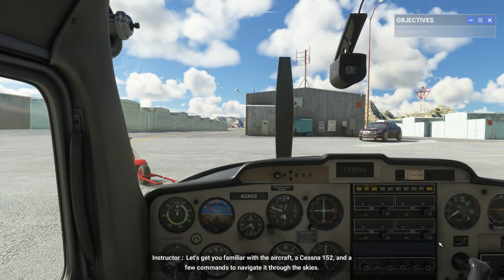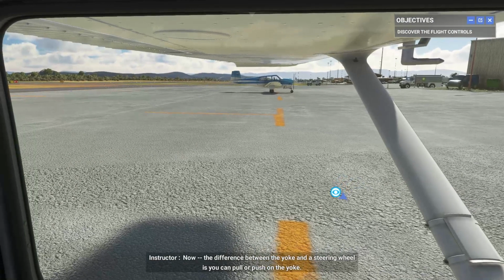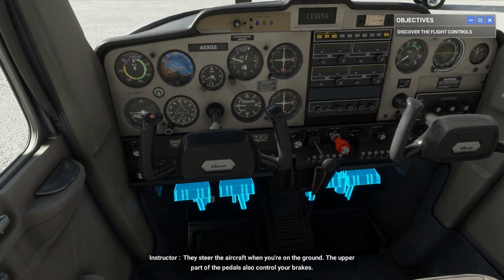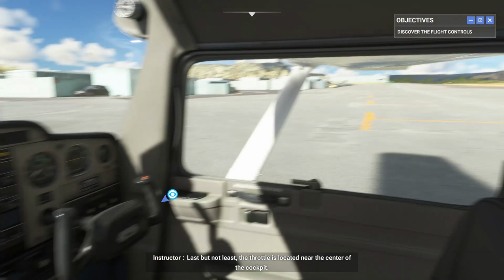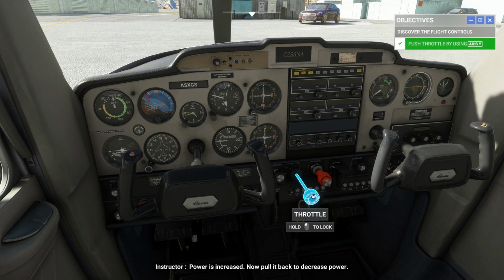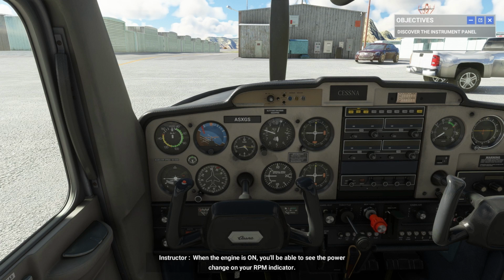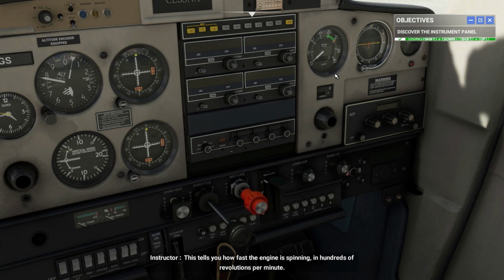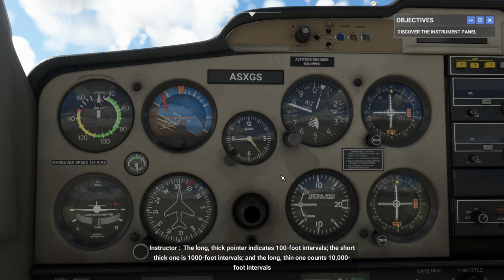MSFS Flight Training 2 - Basic Handling - Aircraft Essentials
2nd Lesson - Basic Handling - Aircraft Essentials of the Cessna 152 aircraft